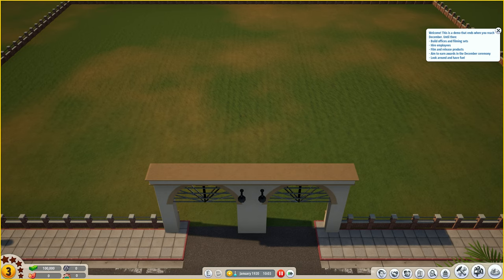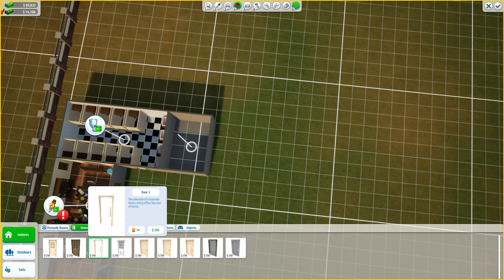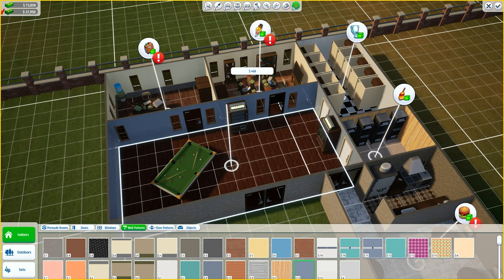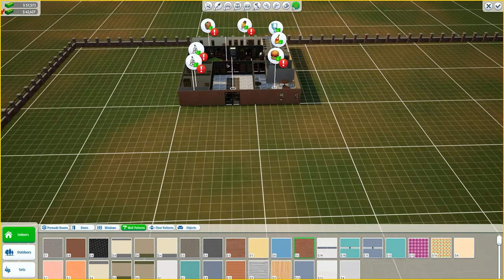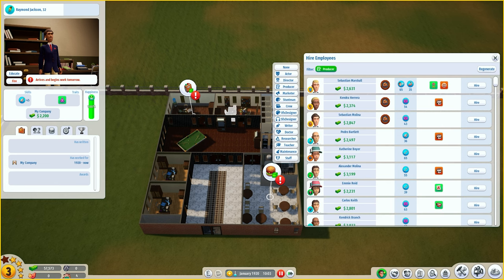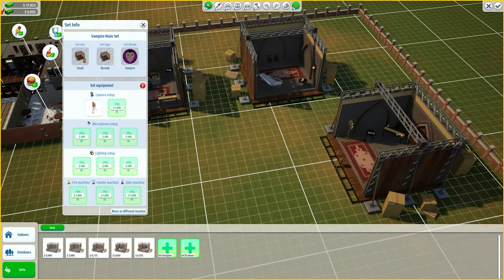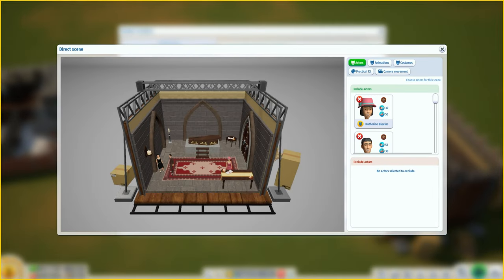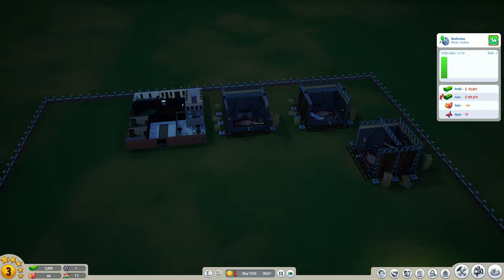Let’s build our Studio & Sets! | Blockbuster Inc | Demo Playthrough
Last week we covered the tutorial segment of Blockbuster Inc. The demo is free on steam at the moment and lets you play through an entire year of the roaring 20s as the age of cinema begins!

In todays episode we’re looking at the building tools, creating our studio offices and constructing our first sets. We will also set out our work schedles and hire all of our staff, including our researchers so we can unlock some more tools to use in our films!

Blockbuster Inc is looking like a really good game so far, the demo lets you explore a huge range of tools and is essentially a time based look at the full game. Obviously some elements are yet to be completed and it would be great to have a bit more of an explanation of what some of the more advanced research items do to help come up with a good research path, but i assume all of this will come as the game nears completion and prepares for release later this year!

Next time, we’ll be creating and releasing our first films and playing to the awards ceremony at the end of the year when the demo ends!